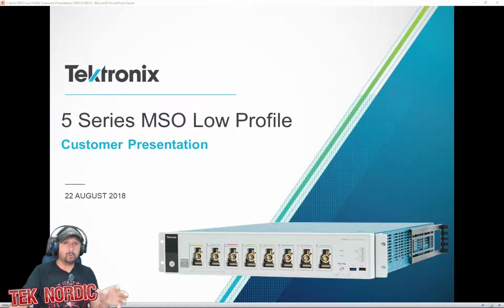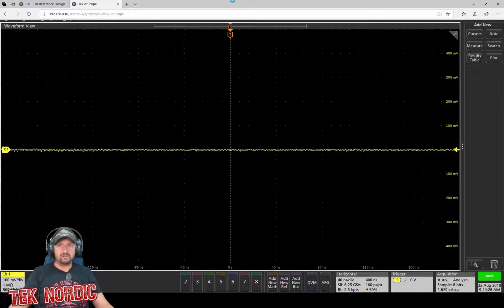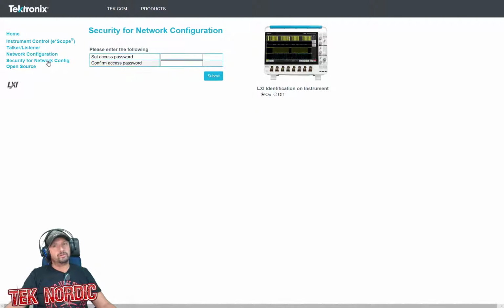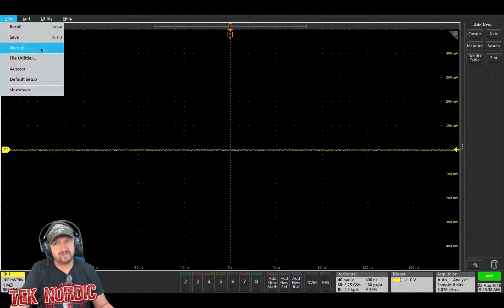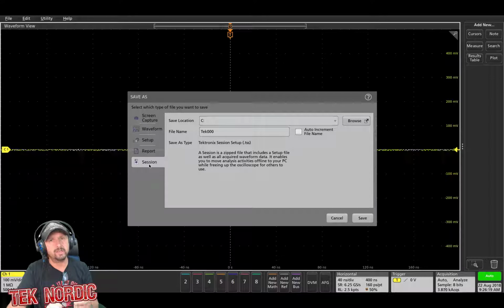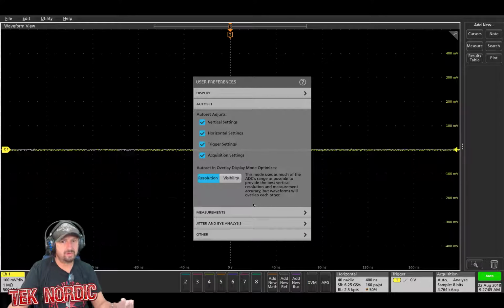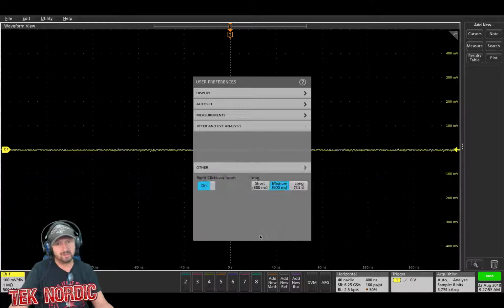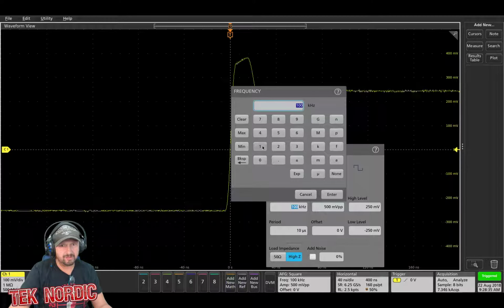8 channels, 1 GHz, Low profile oscilloscope Demo, Tektronix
Demo of the low profile oscilloscope and the GUI used by MSO5 and the new MSO6 series.

The Low profile scope is great if you need MANY channels :-)